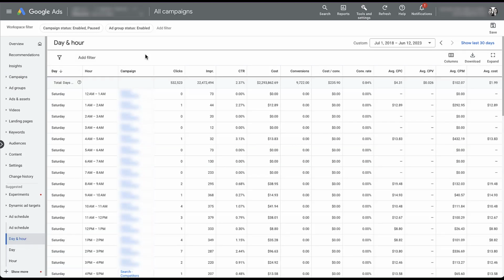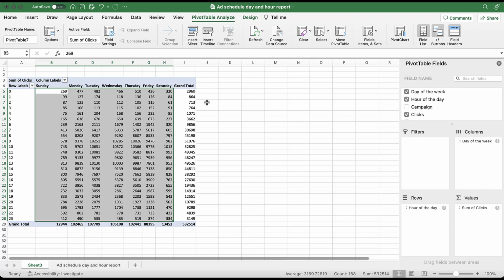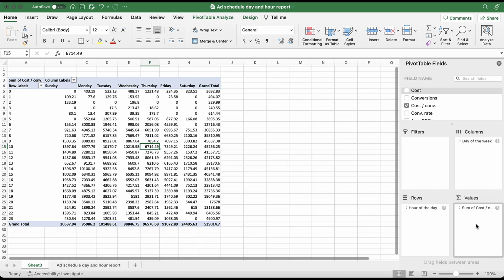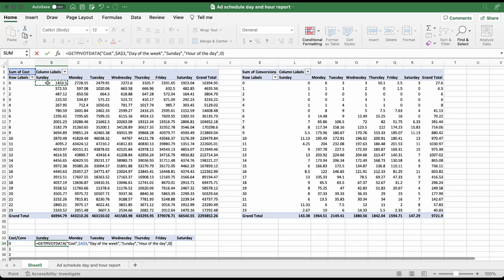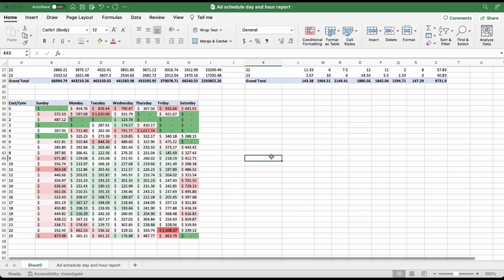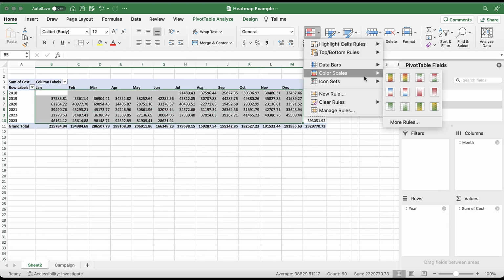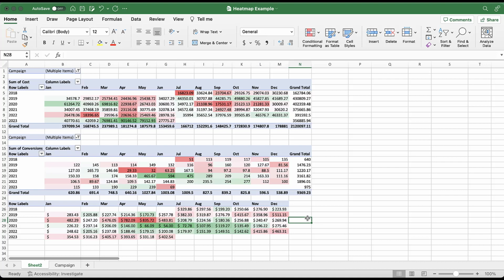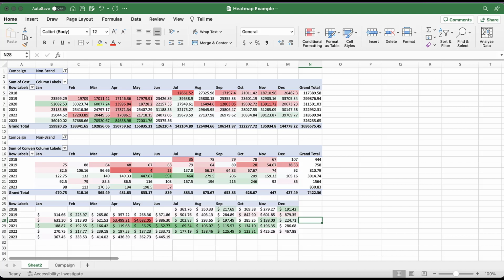Creating Heatmaps in Microsoft Excel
It's not always easy to see performance trends when looking at spreadsheets worth of data. One very quick and easy way to help visualize them is to create a heatmap in Excel. In this video, I'll show you how I create them and get you started with some ideas of reports to look at.

1:02 - Creating Heatmaps for the Day and Hour Reports in Google Ads
2:35 - Creating Pivot Tables for Heatmaps
3:16 - Using Color Scale Conditional Formatting to Make a Heatmap
4:58 - Why Using Formula Statistics Won’t Work without a Couple Extra Steps
5:42 - How to Create a Second Pivot Table in the Same Tab as the First
6:42 - Creating Formulas with Data in Existing Pivot Tables
7:39 - Important Note About Making Formulas from Data in Pivot Tables
10:17 - Heatmaps for Seasonality over Months and Years
12:28 - Applying Filters to Pivot Tables for Further Insights